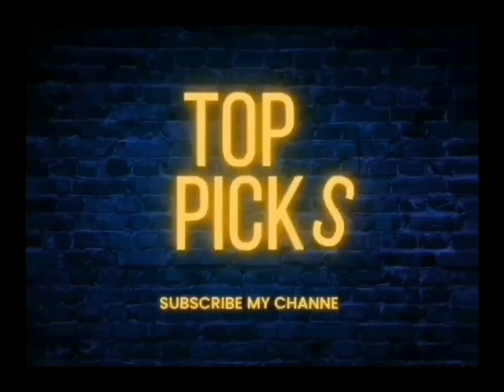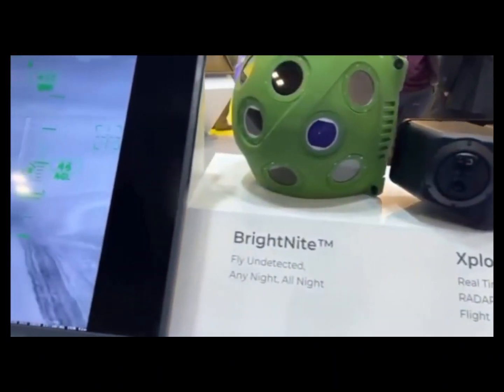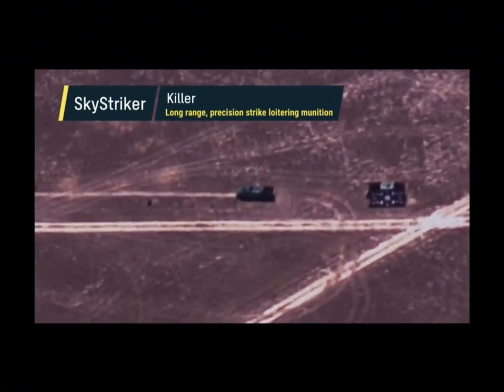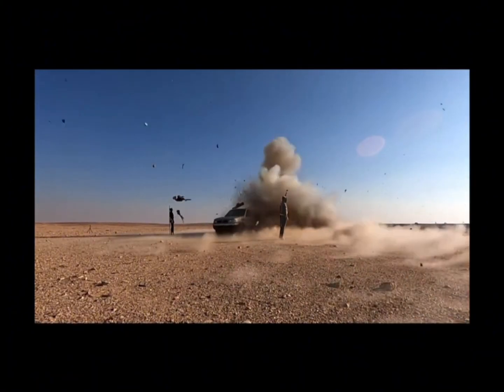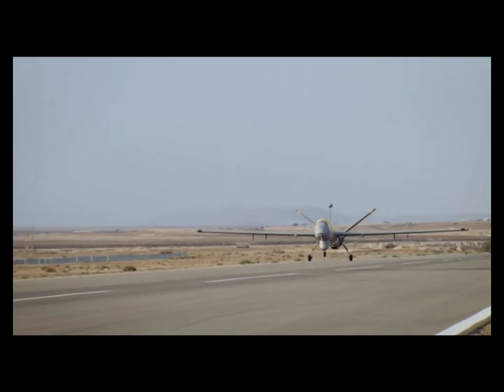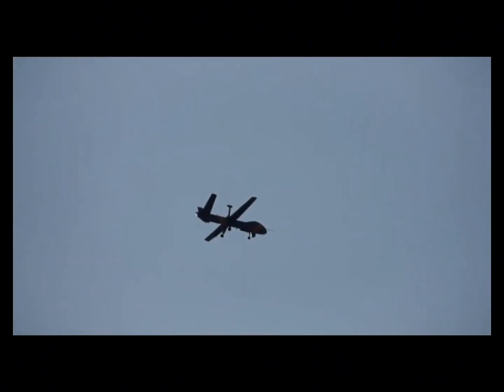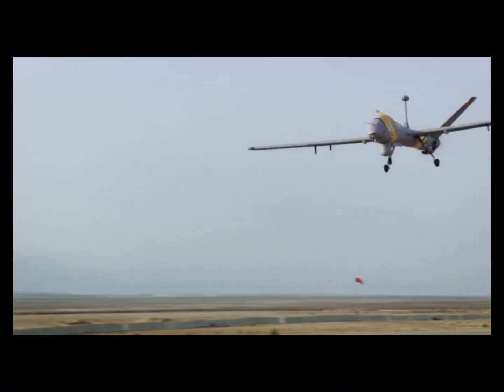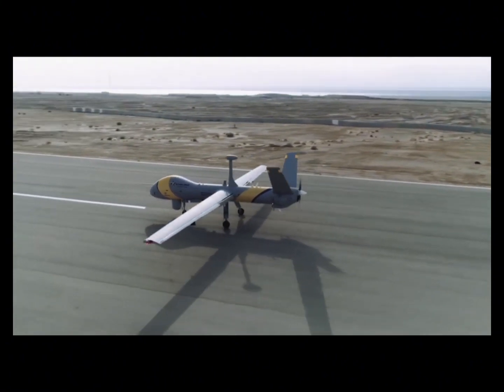SKY Striker The Hermes Starliner is Elbit Systems’ next generation Medium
The Hermes Starliner is Elbit Systems’ next generation Medium

Altitude Long Endurance (MALE) Unmanned Aircraft System (UAS).
Qualified for flight in civilian un-segregated airspace, and  in adverse weather conditions thanks to its unique and unlimited De-Icing mechanism, the Starliner features over the-horizon, persistent multi-mission, multi-sensor capabilities with a class-leading payload carrying capacity.

Hermes Starliner draws on the strong legacy of the Hermes UAS family and incorporates the most advanced aviation technologies. It is ideal for a wide range of applications, including homeland security, law enforcement, border protection, maritime patrol, and a range of civilian applications, such as agriculture, industrial inspections or post-disaster surveys.

“Anticipating the rising security need for operating unmanned aircraft in the same environment with civilian manned aircraft enabled us to achieve this breakthrough”

Elbit Systems commences global marketing of the Hermes™ 900 Starliner, a powerful and trend setting MALE UAS that features adverse weather capabilities and is fully compliant with NATO’s STANAG 4671, qualifying it to be safely integrated into civilian airspace and fly in the same environment with manned aircraft.

The UAS’s adverse weather capabilities encompass an active de-icing system, direct and indirect lightning strike survivability, zero visibility landing capability, and redundant Automatic Take-Off and Landing (ATOL) capability. In addition, the StarLiner can operate effectively under Instrument Flight Rules (IFR).

The StarLiner’s design and manufacturing standards are in full compliance with STANAG 4671 UAS certification requirements and it includes a Detect & Avoid (D&A) system, which incorporates an innovative Air-to-Air RADAR sensor, detecting both cooperative and non-cooperative aircraft, as well as a Terrain Awareness and Warning System (TAWS).